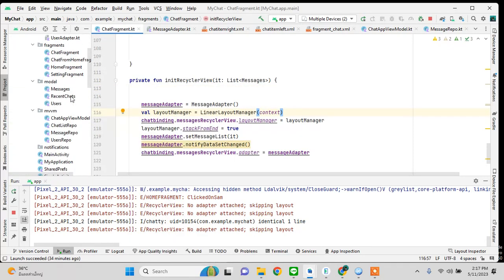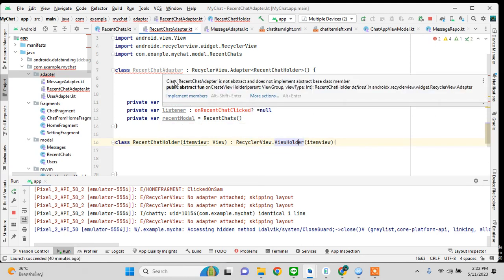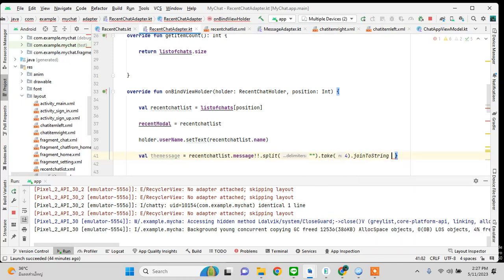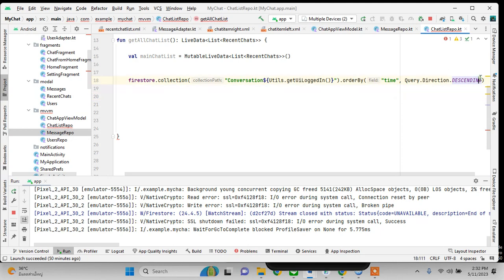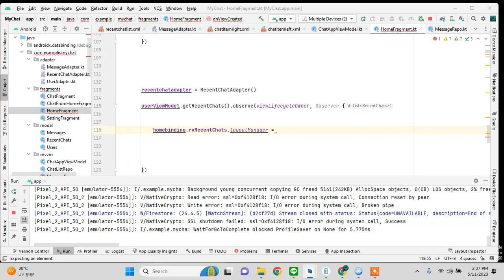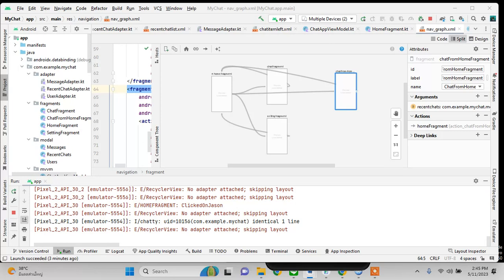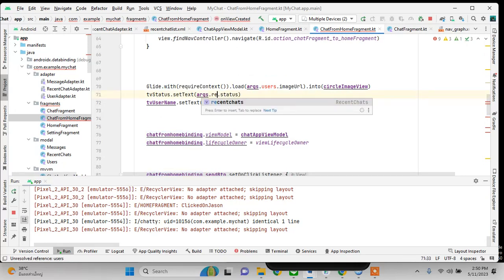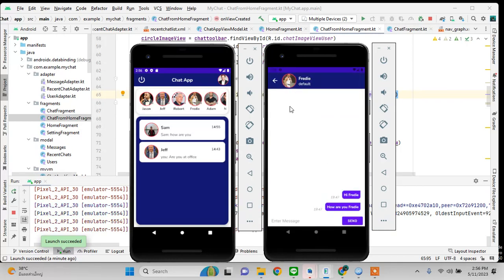8. Recent Chat List | Chat Messenger App | Kotlin | Firebase